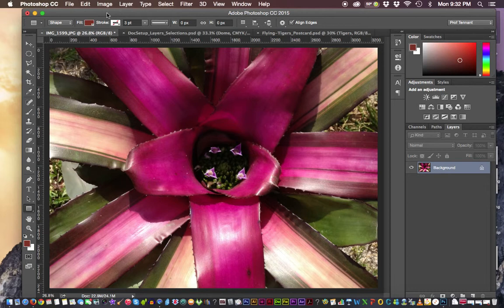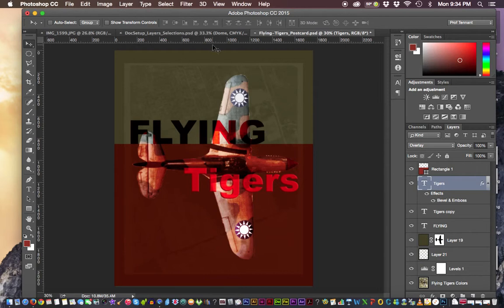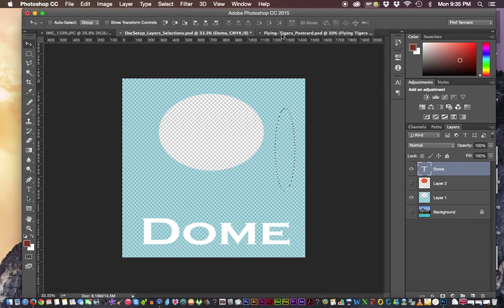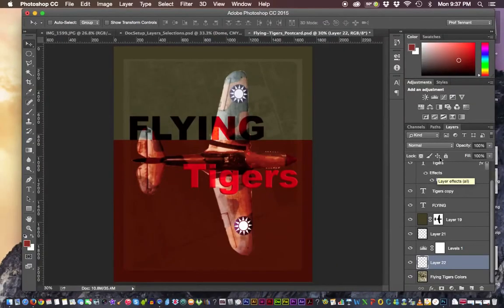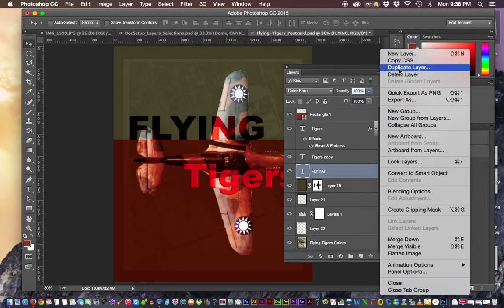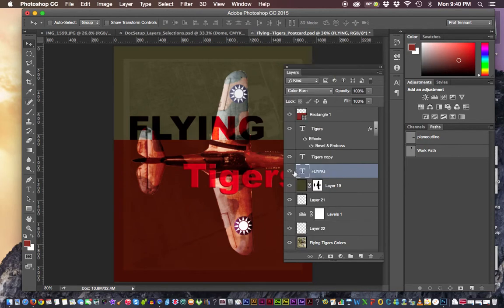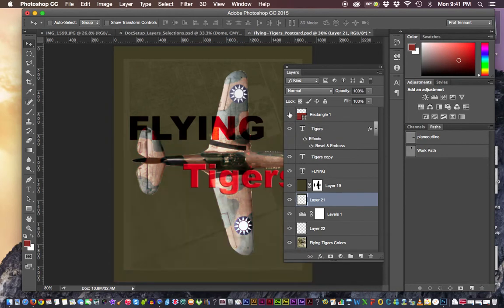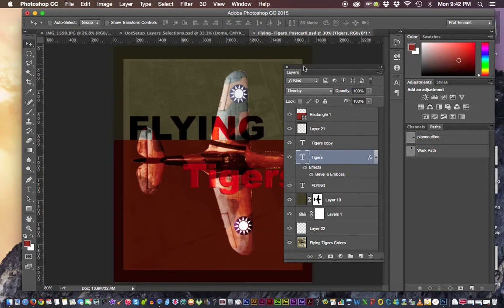PSD Training Essentials 07 Layers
Photoshop layer basics: layer types, layers panel controls